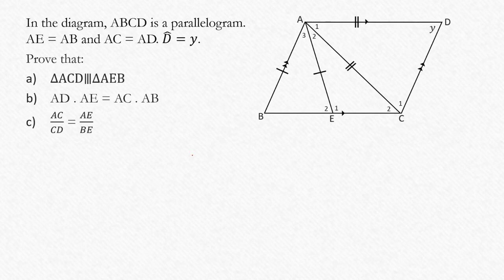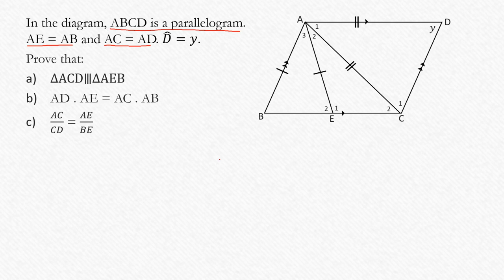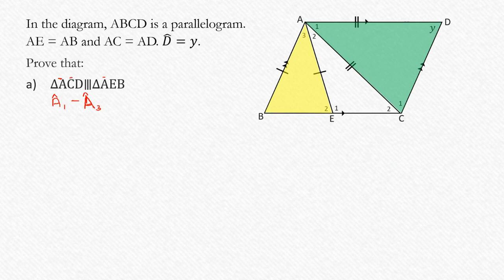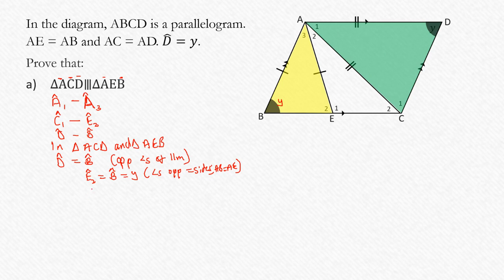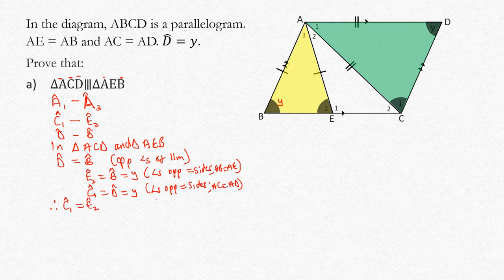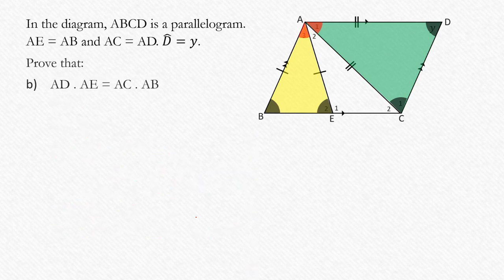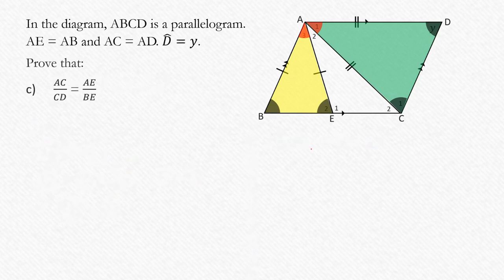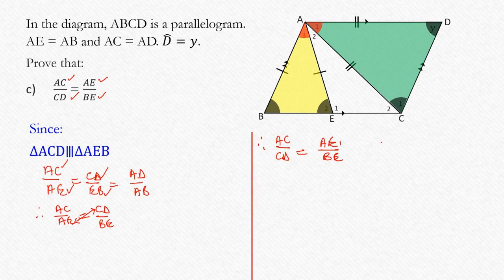SIMILARITY ACTIVITY 5